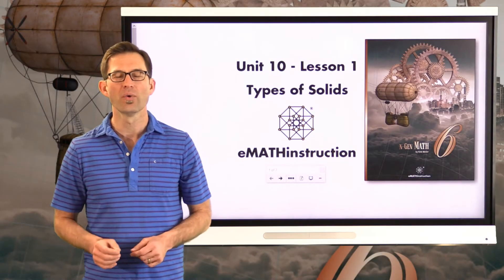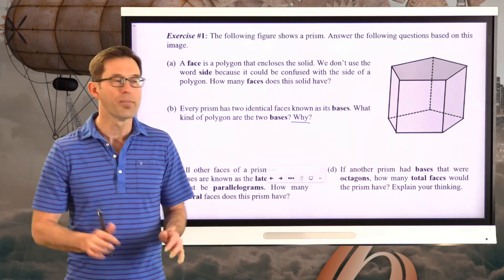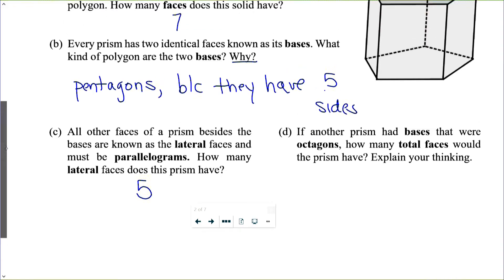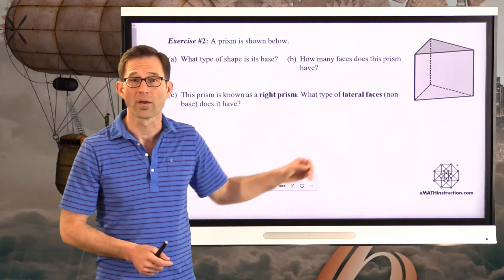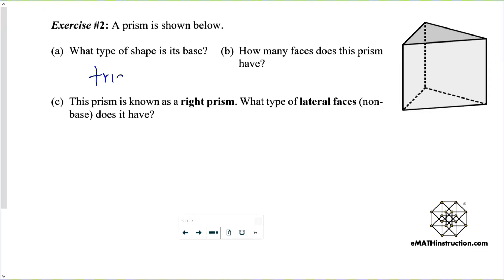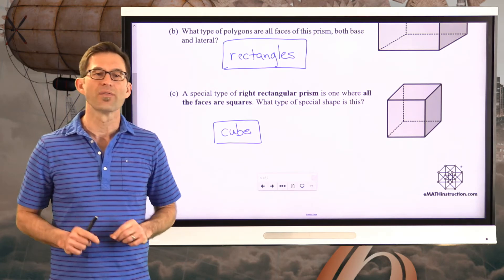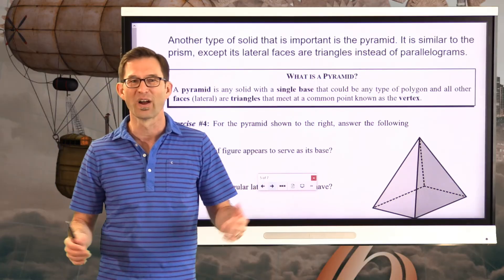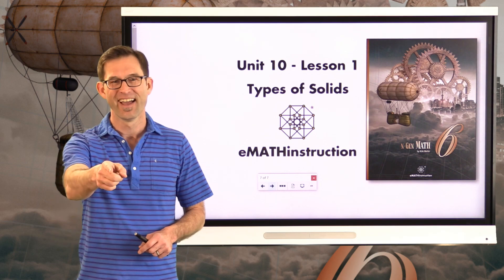N-Gen Math 6.Unit 10.Lesson 1.Types of Solids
In this lesson students learn about prisms and pyramids. They also learn about the faces of a solid and how to think about the number of faces based on the type of solid and type of base.